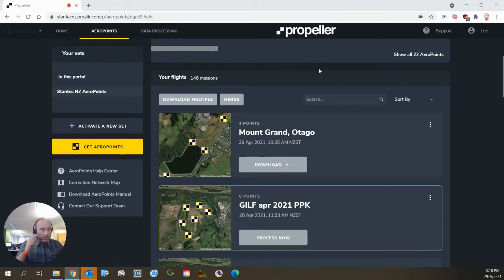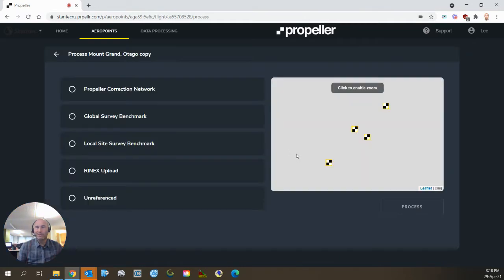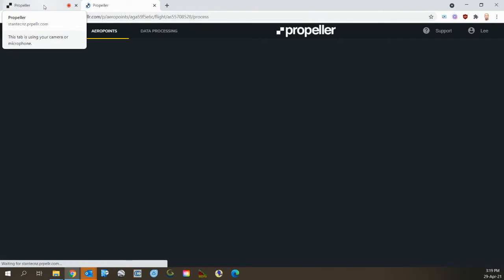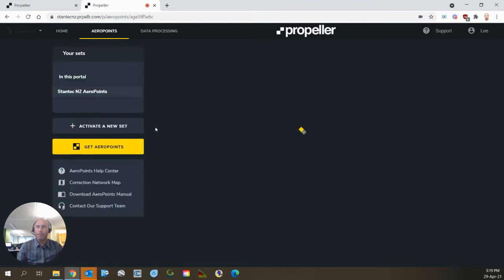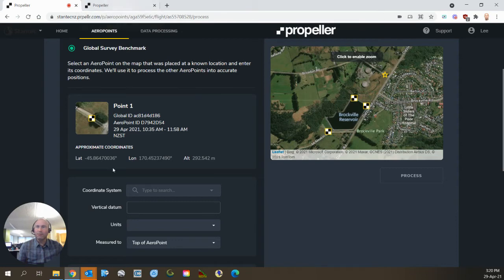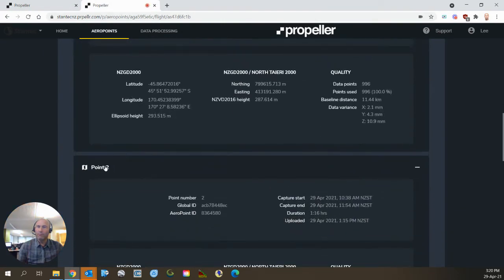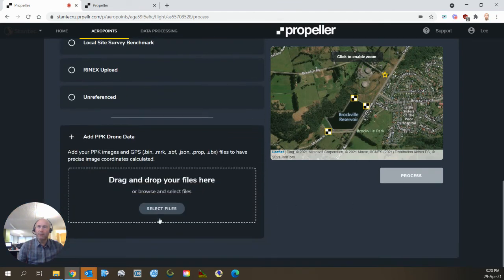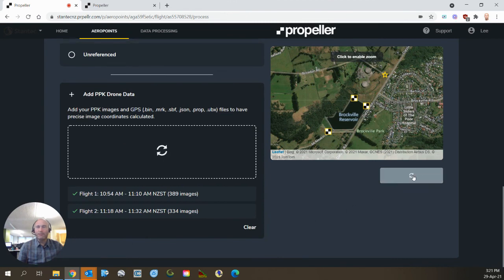Processing 1 Propeller control processing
Showing my process for Photogrammetry processing
Propeller Aeropoints
DJI P4 RTK - Processed PPK
Pix4D Mapper, with Ground Control Verification